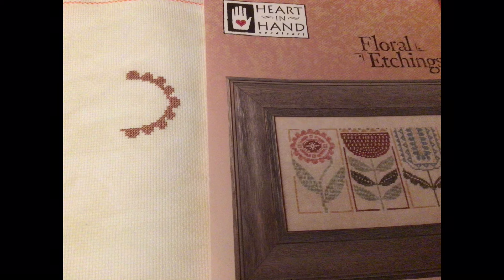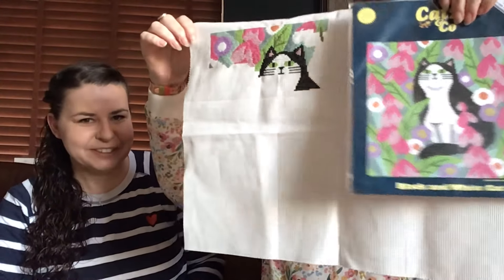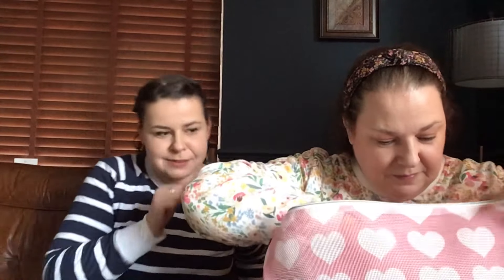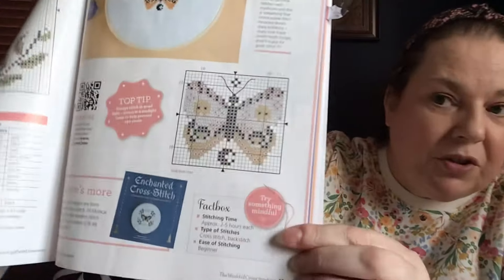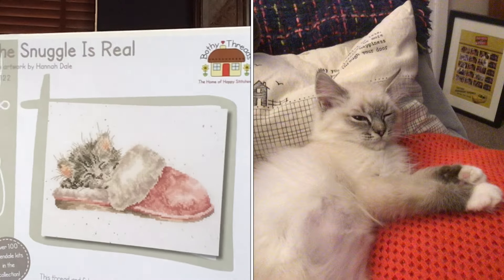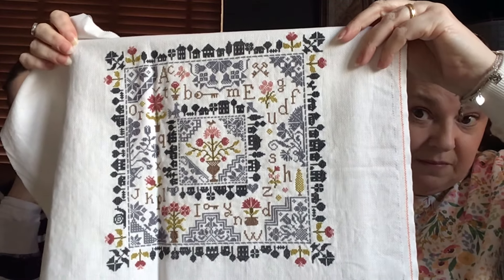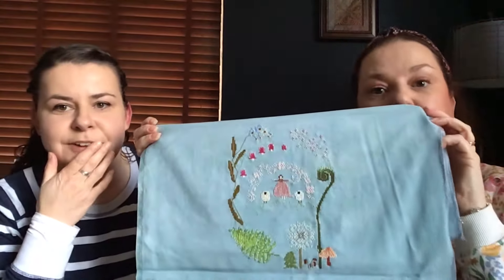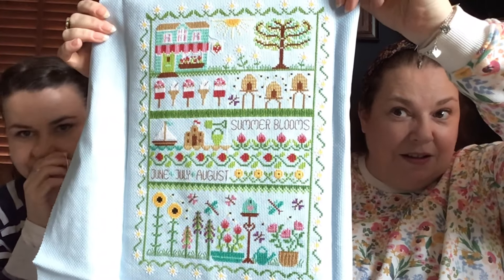Flosstube #57: chatting with my sister about all things cross stitch and showing her lovely FO’s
Hello I'm Natalie and welcome to my Flosstube channel.
Thank you for stopping by my channel and spending some time with me today. My sister Emily is joining us to chat about her current WIP's and show some of her amazing finishes. So grab yourself a cuppa and settle in with your stitching and spend some time with us.

🛒Shops Mentioned:
Patchwork Pawprint
Made by Rachel - Project Bags
Stitches with Coffee

🎬SUGGESTED VIDEOS
Don't forget to watch 📽 My other videos. Please check them out :

Happy Stitching 🧵🧵🧵